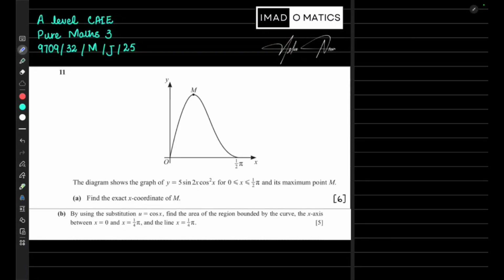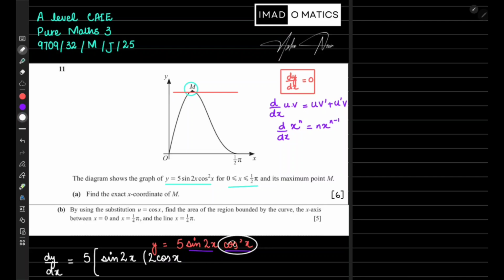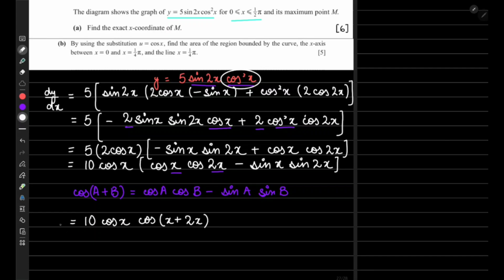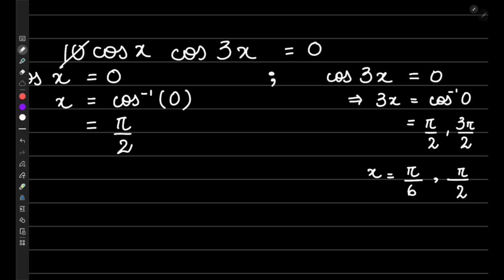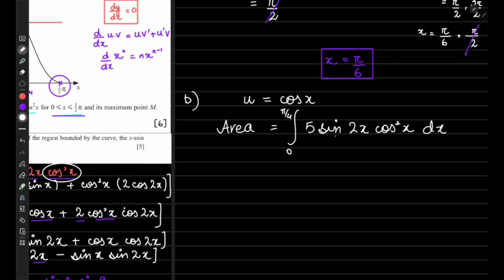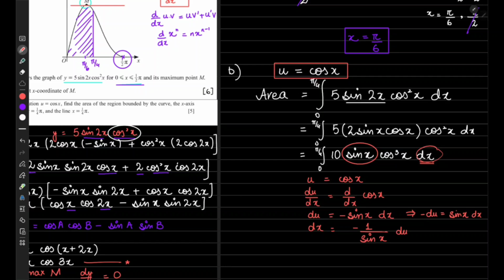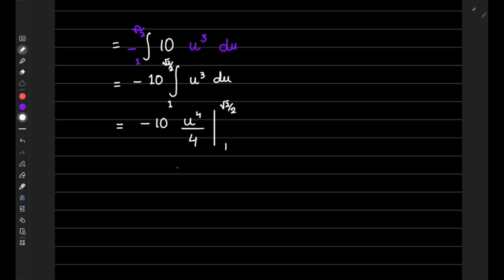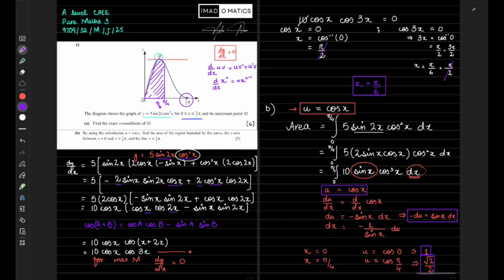9709/32/M/J/25 | Q11 | A levels P3 | May June 2025 | DIFFERENTIATION | INTEGRATION BY SUBSTITUTION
Past paper May June 2025 variant 32. Paper code 9709. Paper 9709/32/M/J/25. This question is related to topic integration by substitution and differentiation using product rule.